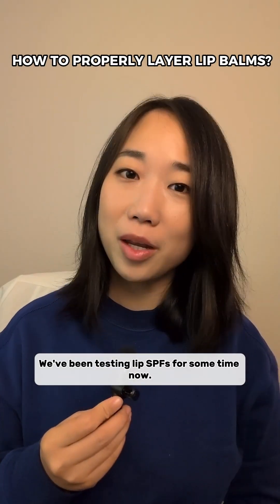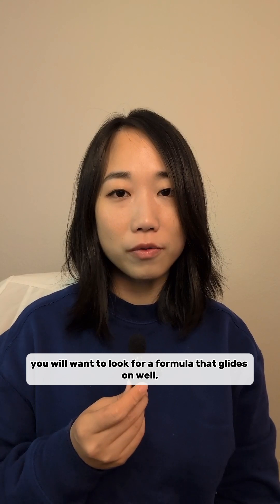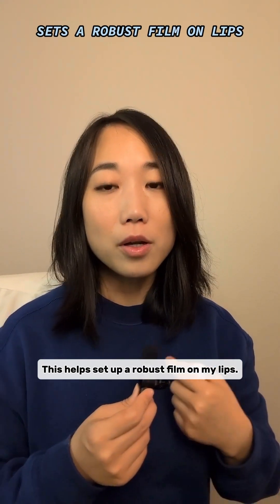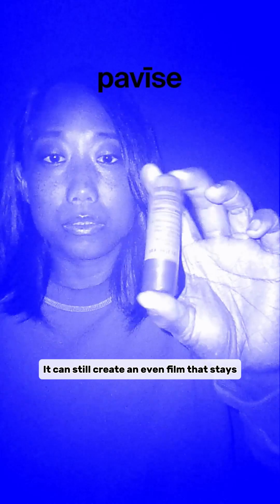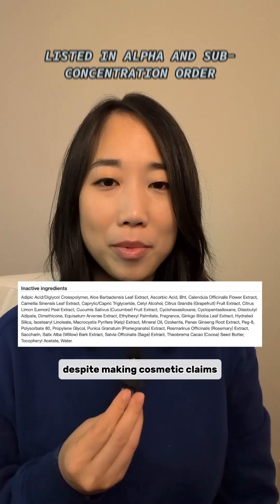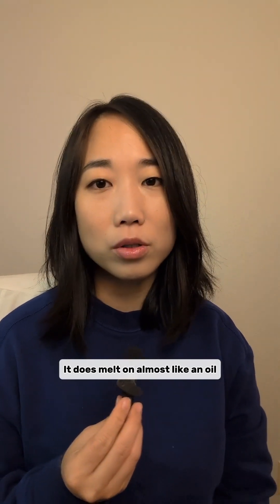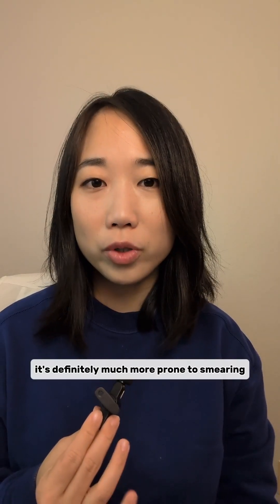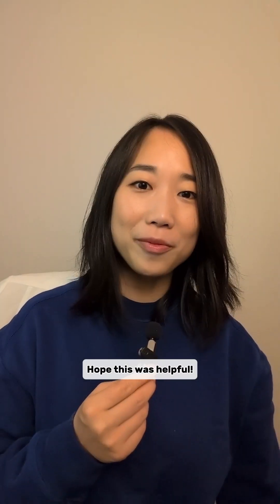Chemist Tip on Keeping Lips Hydrated While Using SPF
☀️💋 Lip skin actually needs all the help it can get from sun damage. That means lip SPFs are definitely important but these definitely have a downside. Very few are actually hydrating and many can even be drying. Here's a top tip to help prevent dryness while still getting your SPF protection.

🌟 Do you layer your lip products? Which products deserve a shoutout?